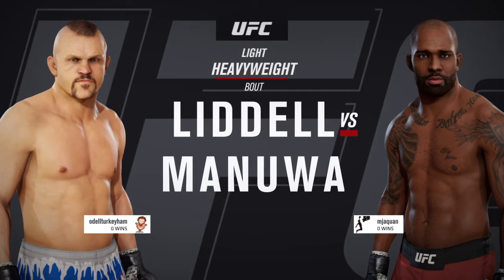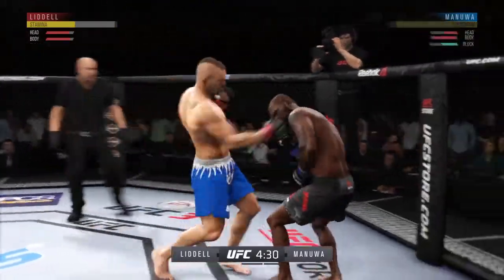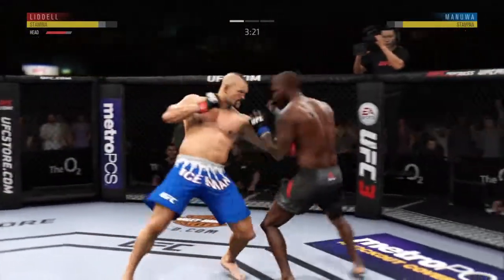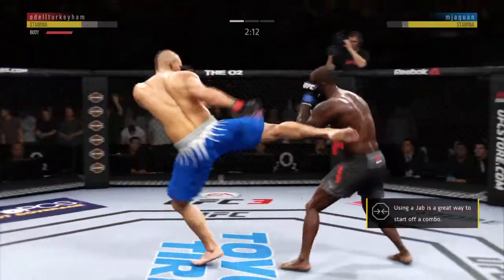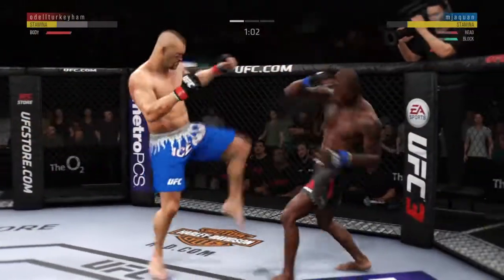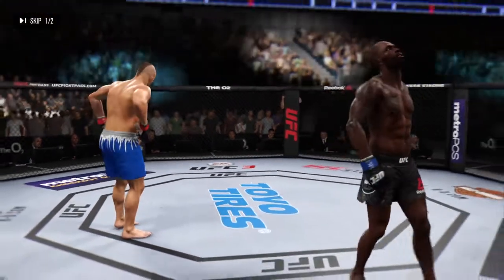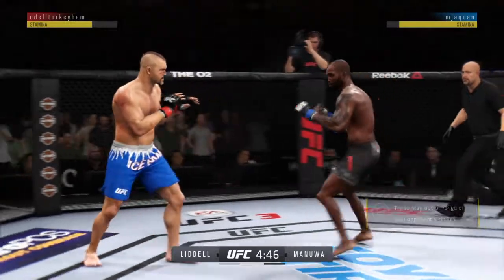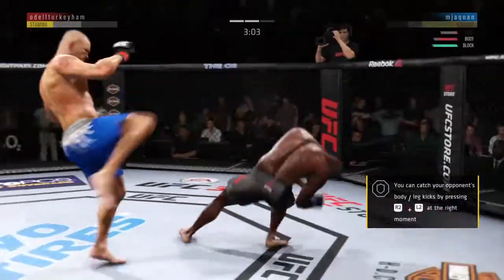Headkicks from hell